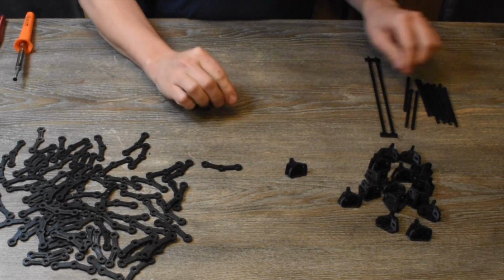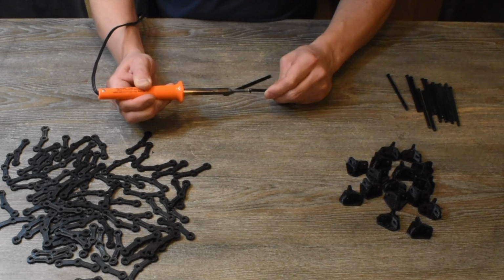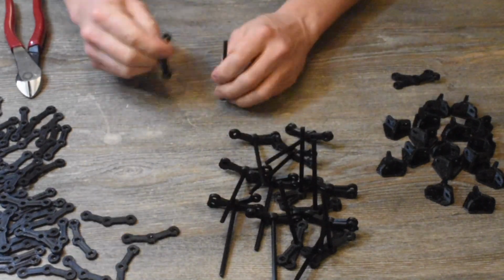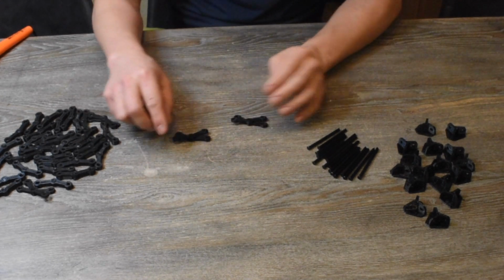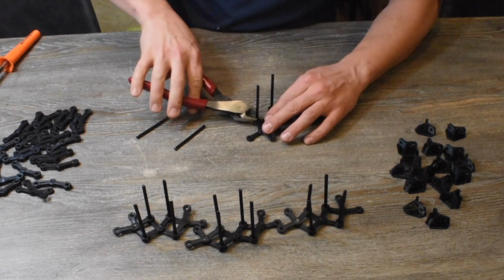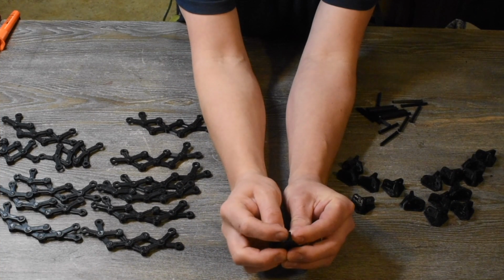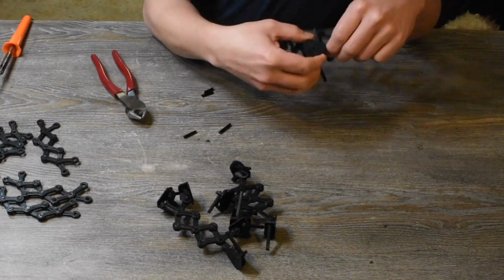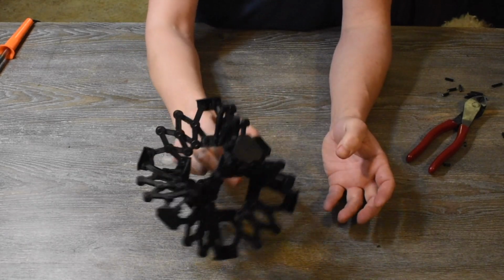Draw and Build a Hoberman Style Collapsible Cube (Isokinetic Structure) Part 2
This is the 2nd part in a step by step tutorial on how to draw and build a Hoberman style collapsible cube. In this video I show you how to build the cube with 3d printed parts I drew in Sketchup. The Hoberman sphere intrigued me and led me to want to try this with a simple polyhedron. It was a fun project and expanded my knowledge of scissor hinges and the science behind isokinetic structures. This does require a 3d printer if you want to build it. This is my very first YouTube video so I hope you enjoy it.